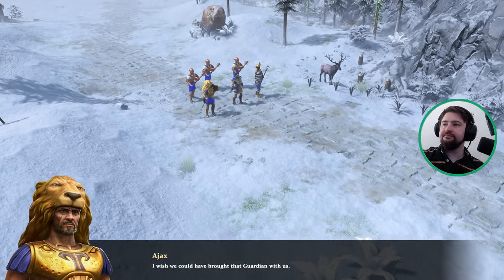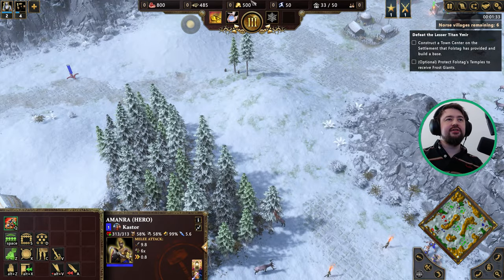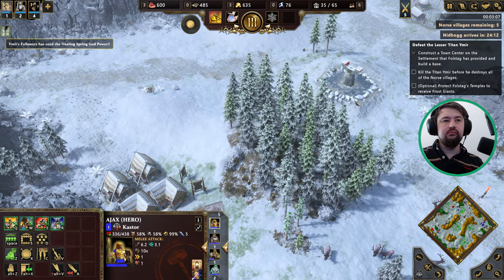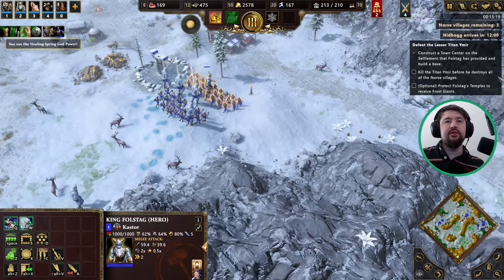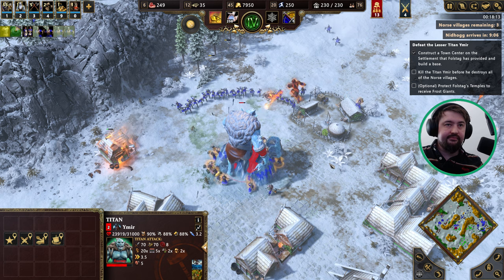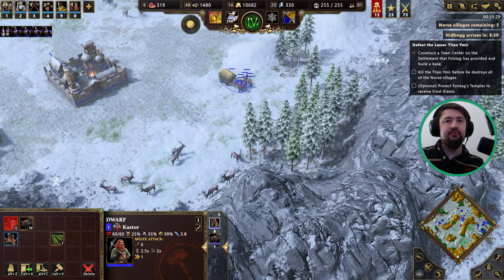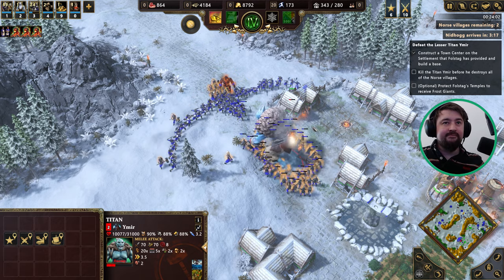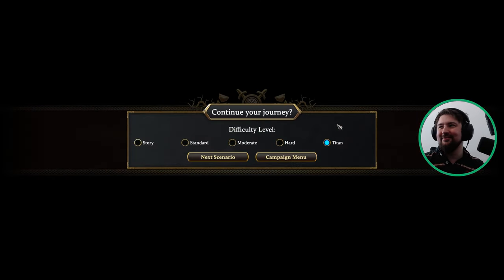Age of Mythology Retold | Titan Campaign Gameplay Walkthrough Part 9 - Rampage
donHaize Plays the Age of Mythology Retold Campaign (The New Atlantis) previously known as 'The Titans' on the hardest difficulty - Titan. PC Gameplay Walkthrough with commentary. All content recorded on max settings in 4K Ultra HD for the ultimate viewing experience.

CHAPTERS:
(0:00) intro
(0:39) lets play
(24:45) outro